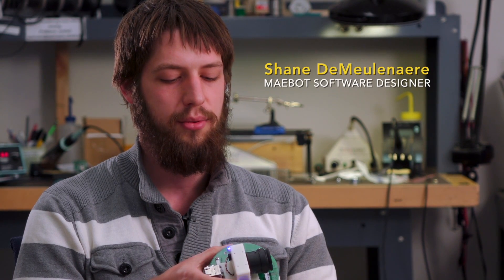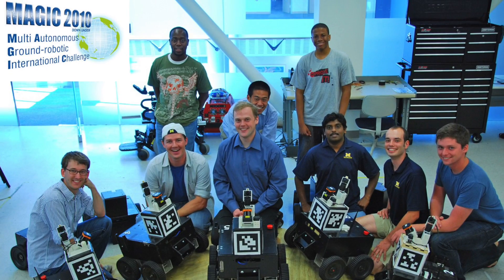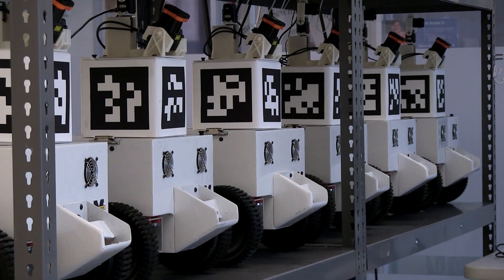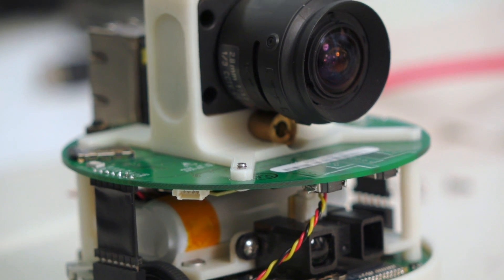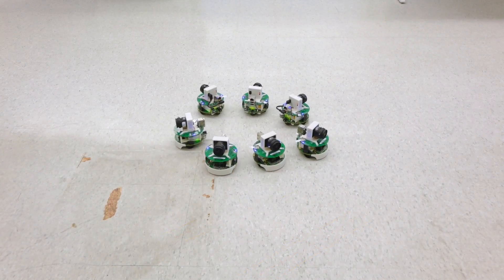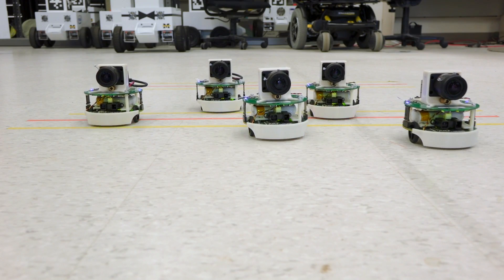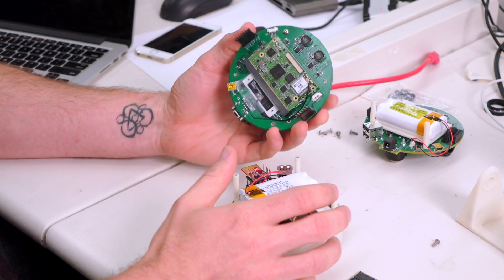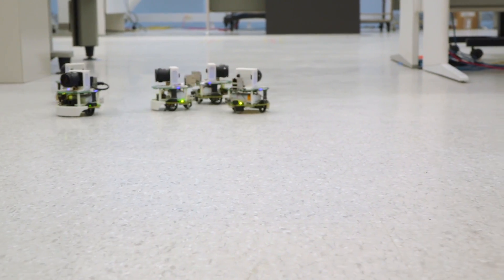Meet the MAEBots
Prof. Edwin Olson's APRIL Lab introduces the MAEBots: a small, smart, and low-cost platform for multi autonomous robotics research that has been open sourced for researchers everywhere.